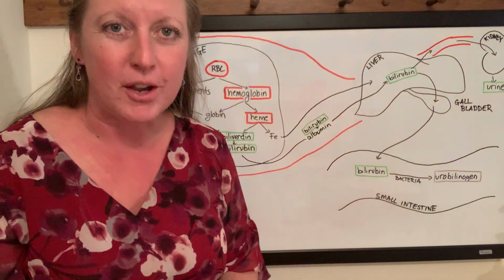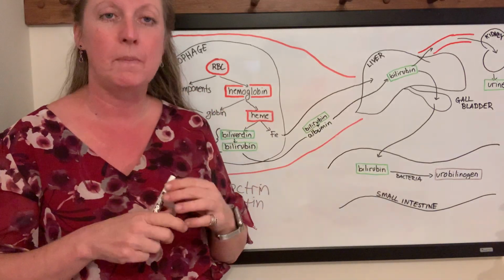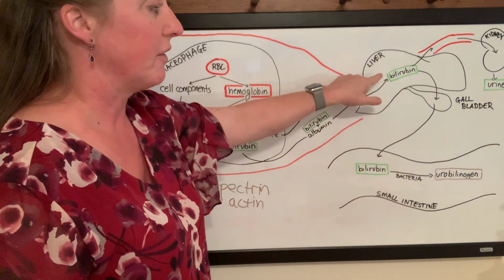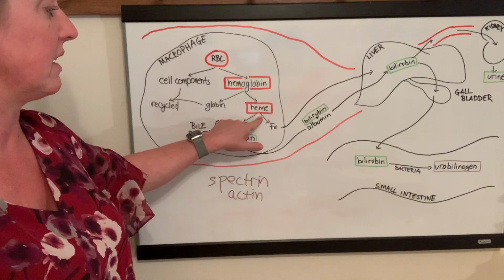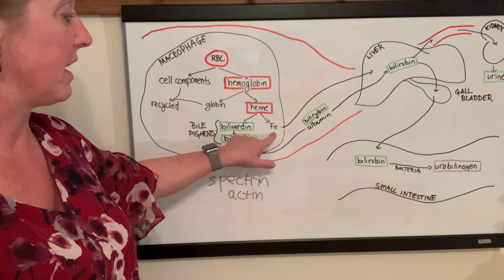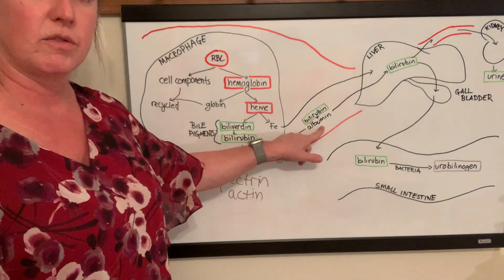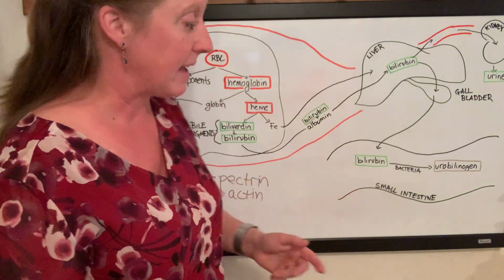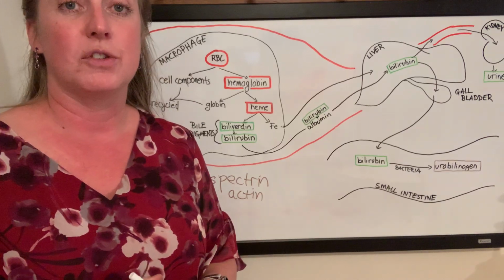1E Erythrocyte Lifecycle